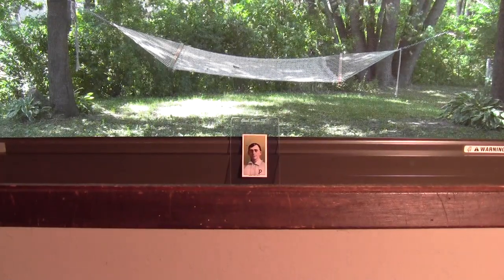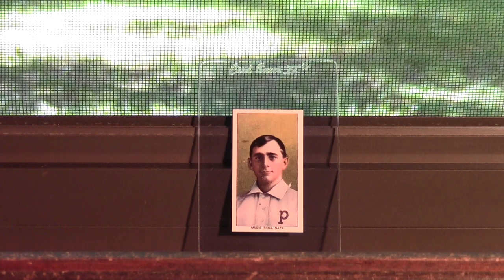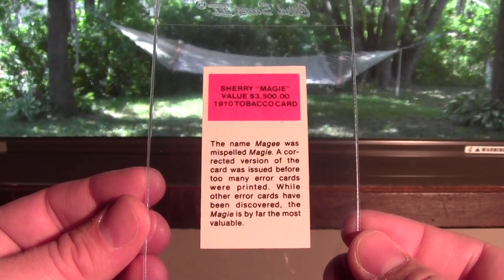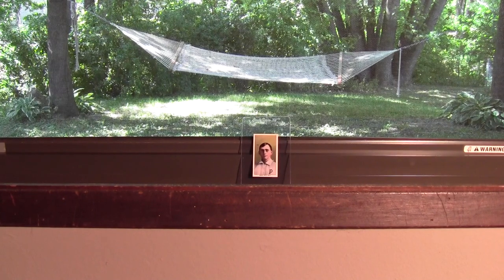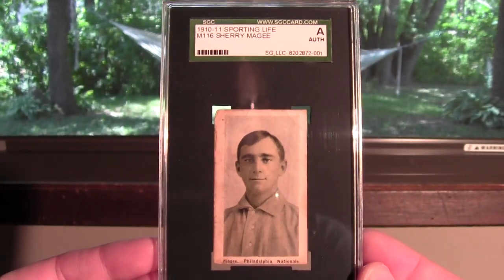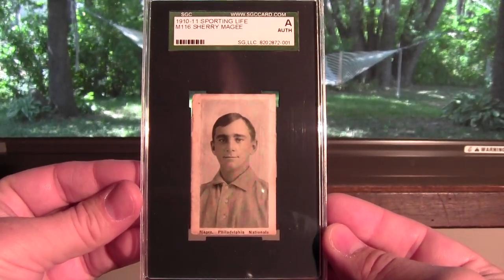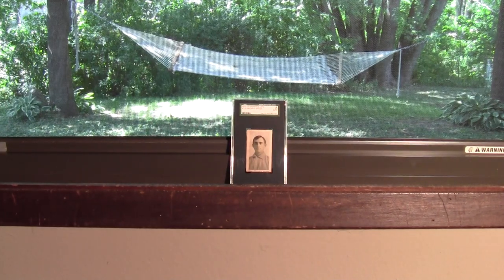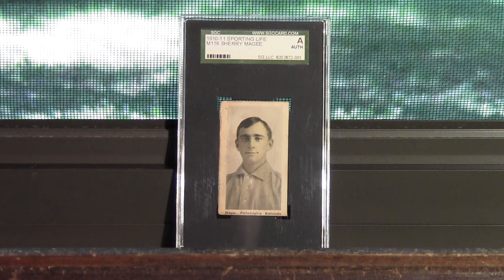1910-11 Sherry Magee Sporting Life Portrait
Graded authentic by SGC.  Shown with a T206 Magie error reprint.  From the set designated M116.